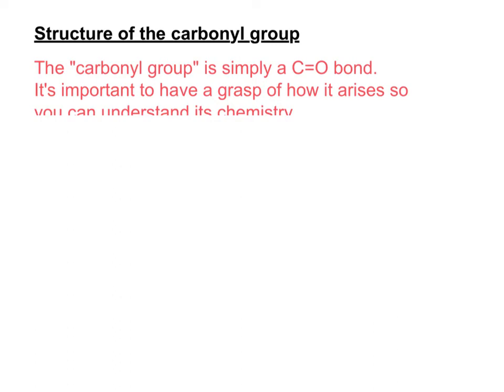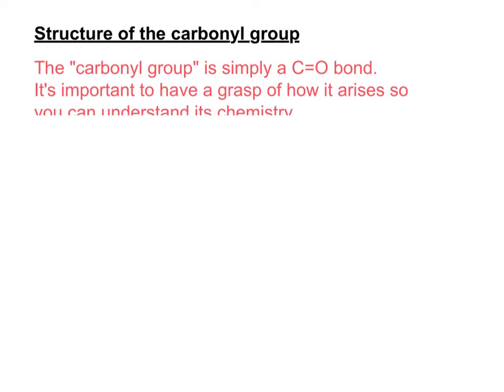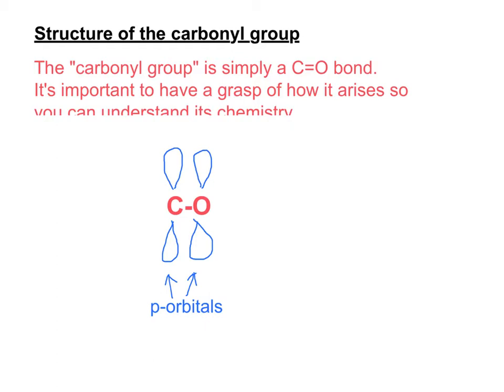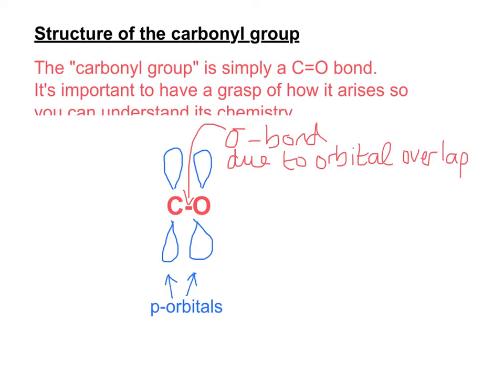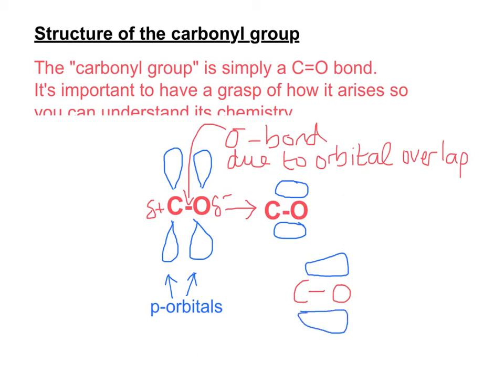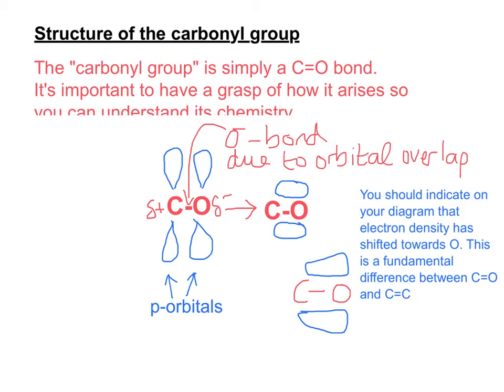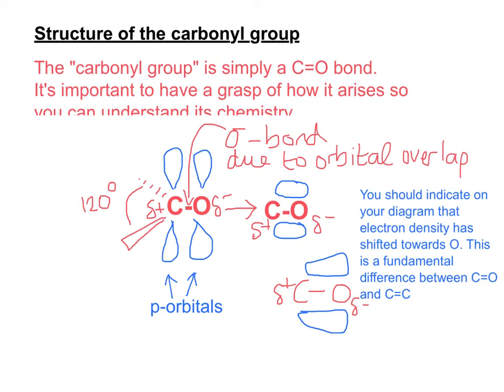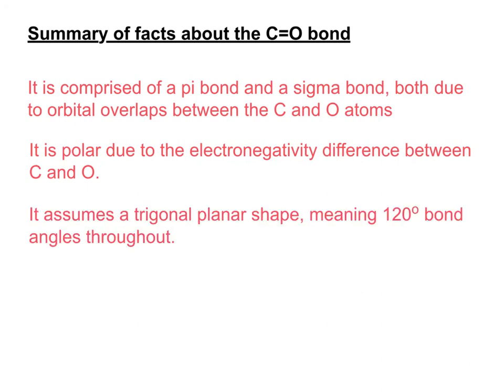The C=O bond explained